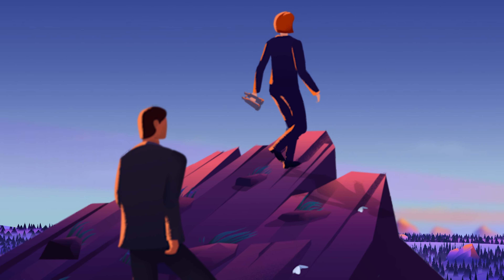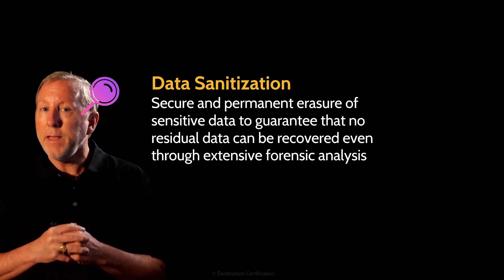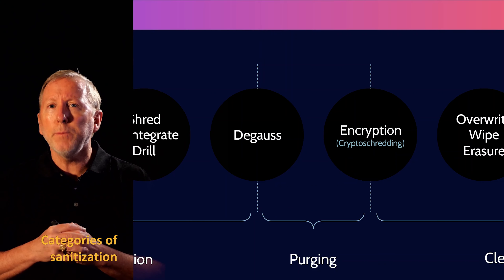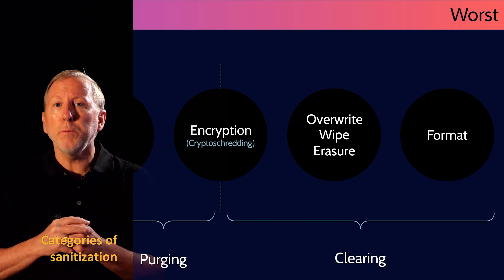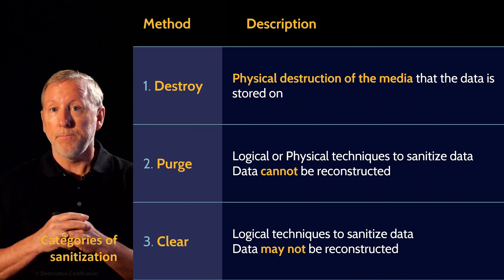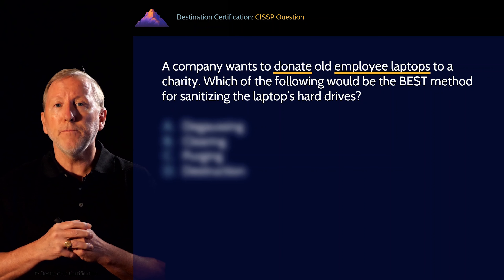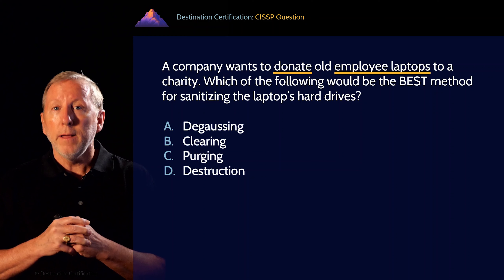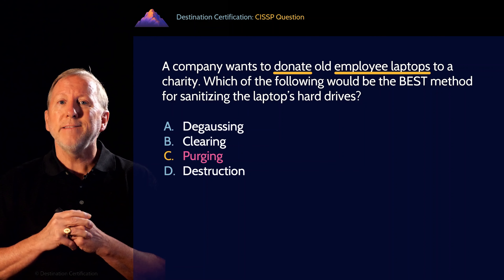CISSP Practice Question #6 - Sanitization for re-use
Learn how to read CISSP questions and how to find the best answer.

Correctly reading, identifying the keywords, and understanding CISSP questions is crucial to passing the exam. You also need to know how to pick the BEST answer out of multiple seemingly correct answers.

We've been teaching our students how to successfully answer CISSP questions for over 20 years!

00:00 Intro
00:11 Question
00:23 Data Sanitization
01:05 Destruction
01:24 Purging
01:53 Clearing
02:39 Sanitization method summary
03:12 Identifying the keywords
03:56 The answers
05:03 The Best Answer
05:20 CISSP MasterClass
05:53 Thanks for watching!